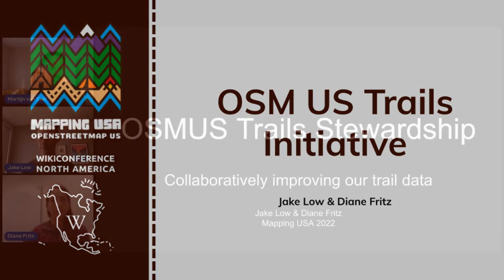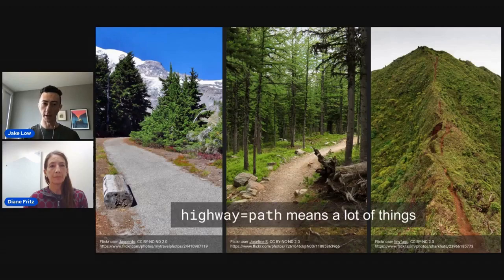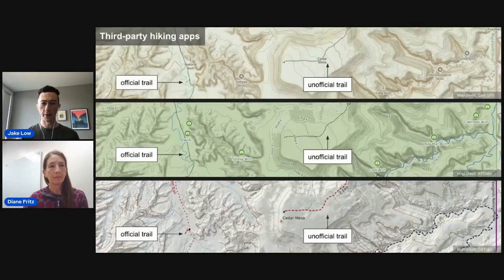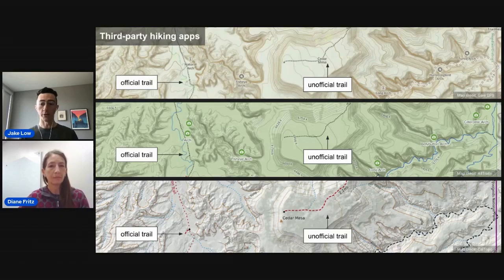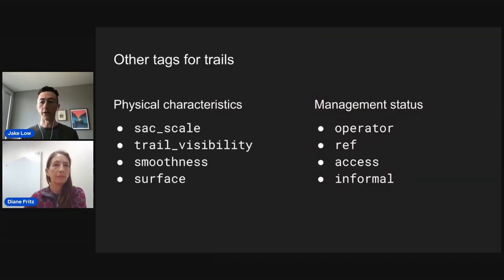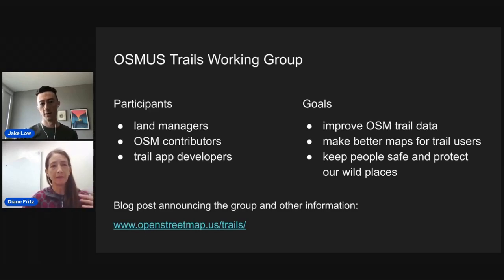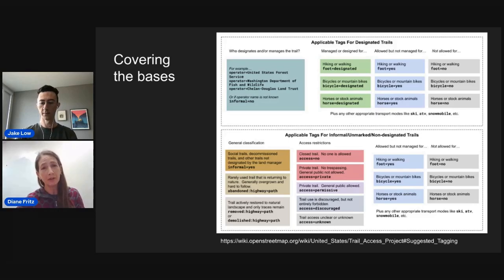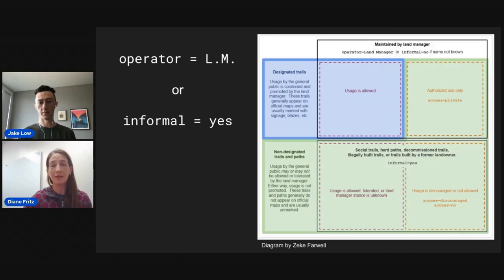OSM US Trails Initiative - Jake Low & Diane Fritz